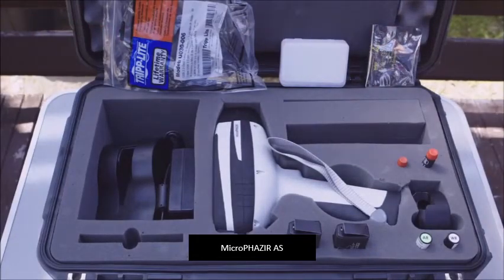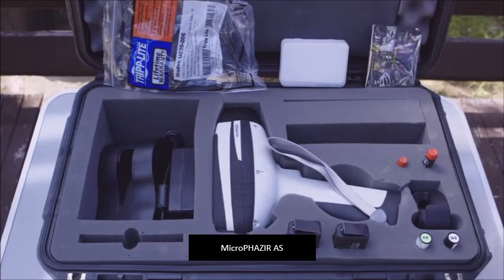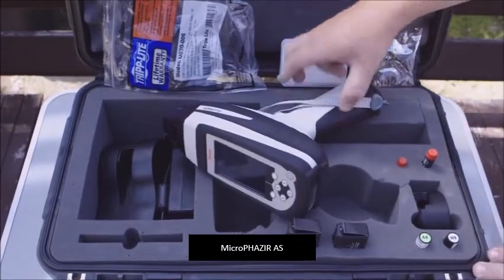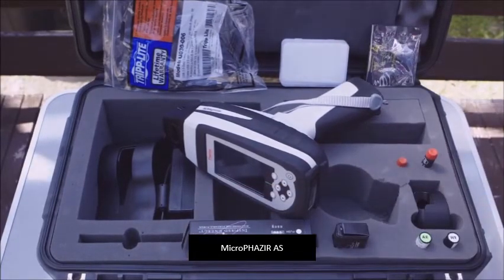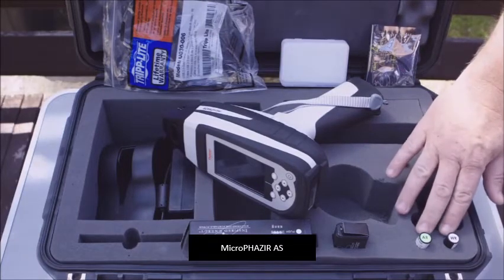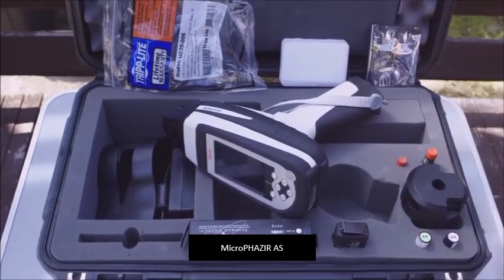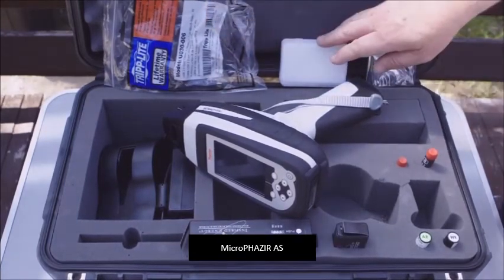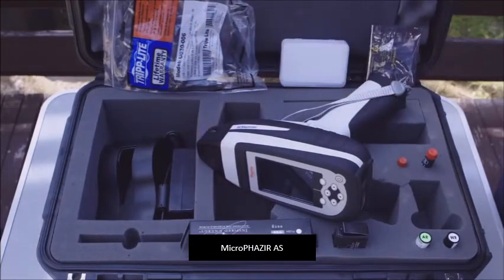MicroPHAZIR AS new instrument case content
What is supplied with a ThermoScientific MicroPHAZIR AS